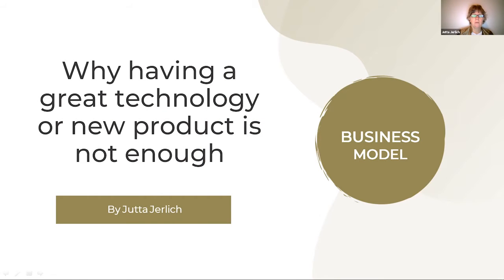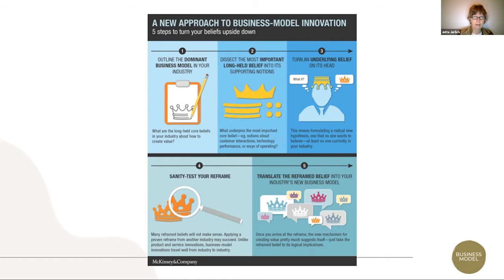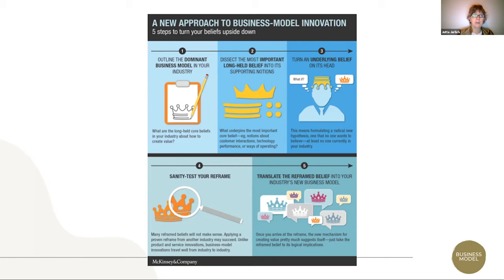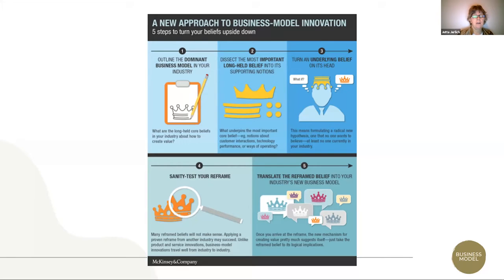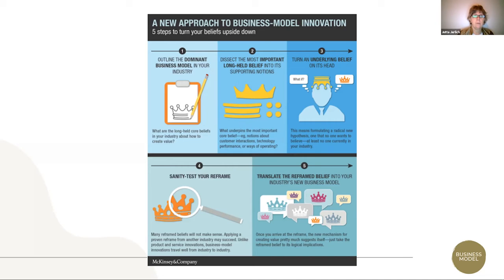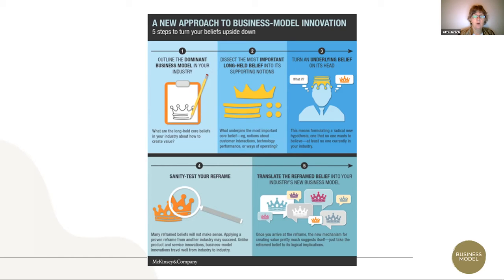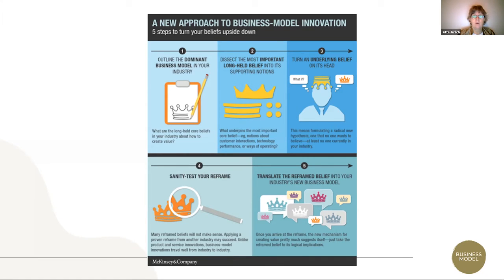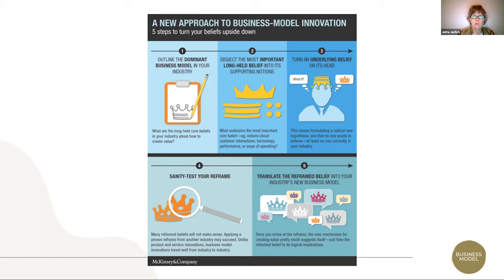[collabcocreate] stop BUSINESS MODELL part 5: The tool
In this part Jutta introduces a tool that proposes a five step process to turn beliefs upside down for creating your new business model.

Designed by Alexis-Mae Geronga